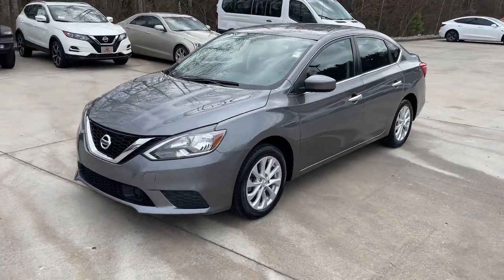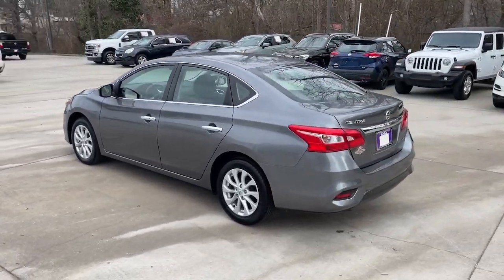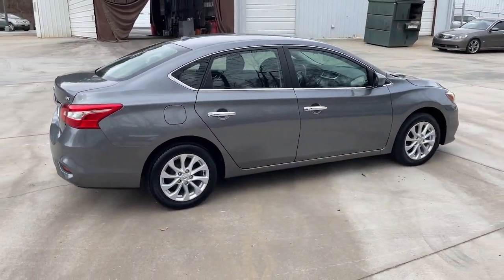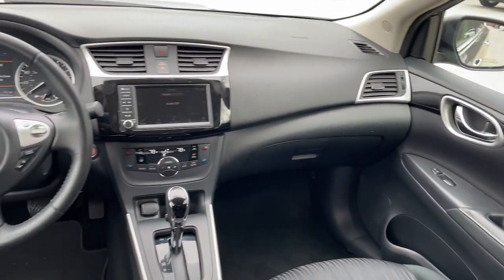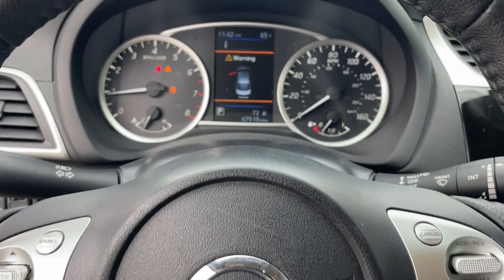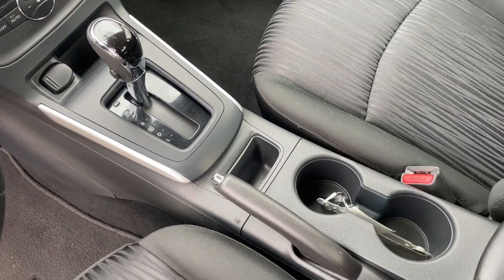2019 Nissan Sentra Carrollton, Abilene, Fairplay, Whiteburg, Mt. Zion GA P5877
Gun Metallic Used 2019 Nissan Sentra SV available in 725 Bankhead HWY, Carroliton, Georgia at Scott Evans Nissan. Servicing the Carroliton, Abilene, Fairplay, Whiteburg, Mt. Zion, GA area.

Ask about FREE DELIVERY! CARFAX 1-OWNER / NO ACCIDENTS TOUCHSCREEN Color Display, REAR VIEW CAMERA, AUTOMATIC EMERGENCY BRAKING, BLUETOOTH WIRELESS TECHNOLOGY, APPLE CARPLAY, ANDROID AUTO, PROXIMITY KEY w/Door Handle Request Switch, PUSH BUTTON Start, ILLUMINATED STEERING WHEEL Audio and Phone Controls, Alloy wheels, Automatic temperature control, Brake assist, Dual front impact airbags, Dual front side impact airbags, Electronic Stability Control, Front Center Armrest, Fully automatic headlights, Low tire pressure warning, Occupant sensing airbag, Outside temperature display, Overhead airbag, Overhead console, Panic alarm, Power door mirrors, Power windows, Premium Cloth Seat Trim, Rear seat center armrest, Security system, Split folding rear seat, Telescoping steering wheel, Tilt steering wheel, Traction control. *Financing must be provided by a third-party lender using this dealership's assistance for customer to receive finance special price. See dealer for complete details. Additional $1,500 fee will be applied for cash purchases or outside financing.Used vehicle pricing includes all offers and incentives, some restrictions apply. Tax, Title and Tags not included in vehicle prices shown and must be paid by the purchaser. Unless otherwise noted, dealer installed accessories not included in advertised prices. While great effort is made to ensure the accuracy of the information on this site, errors do occur so please verify information with a customer service rep.